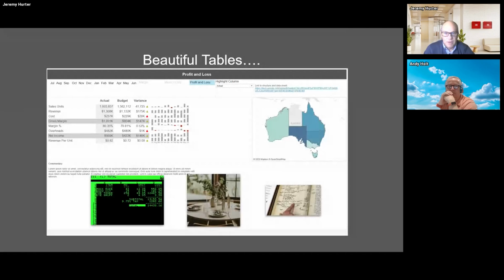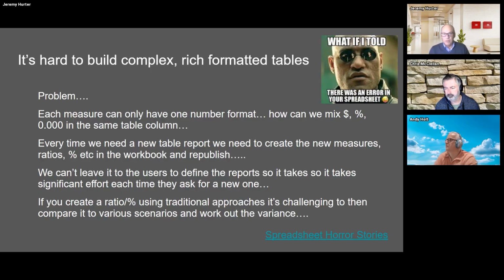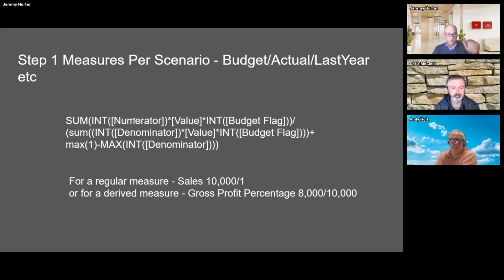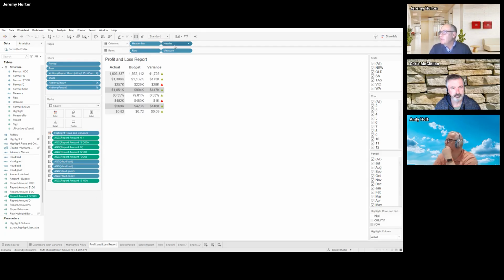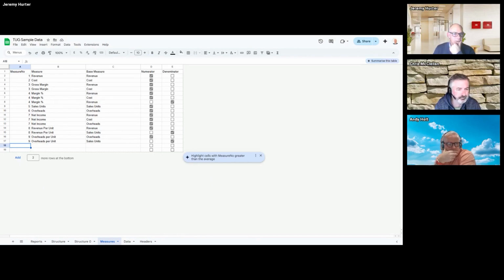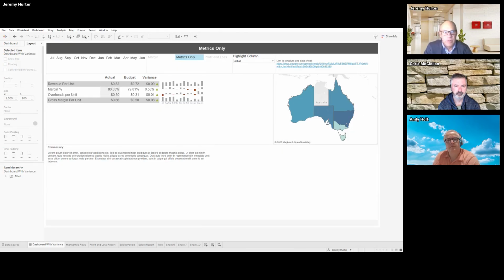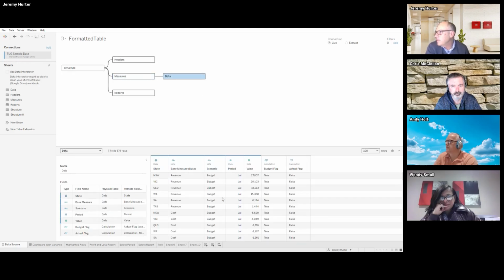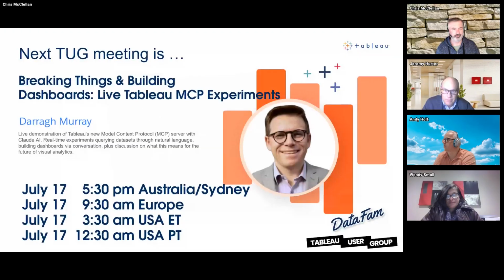Team DataFam Tableau User Group 14 Jul 2025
Have you tried to build a table in Tableau with mixed number formats in the same column? For example, a list of metrics, some formatted as $, some as % and some just needing to be formatted with a comma separating the thousands. What if you need sub-totals that accumulate in the same table (like finance people often need)? What if you want to compare these mixed format metrics against budgets and forecasts? This is usually quite a challenge and requires complex work arounds that are slow and cumbersome. Join Jeremy as he walks through his solution to this problem using simple structure tables that allow you to keep your measures as measures and use a mix of regular number formatting to create the table you need to support the right decision. This approach has an added advantage of letting users create new reports in Tableau through updating the structure spreadsheet, opening up a world of user defined report creation without needing to republish the workbook. In this session, Jeremy will share how you can build a sample table using this method.